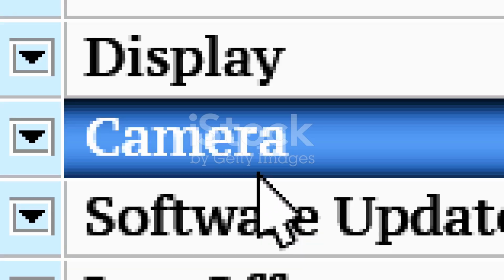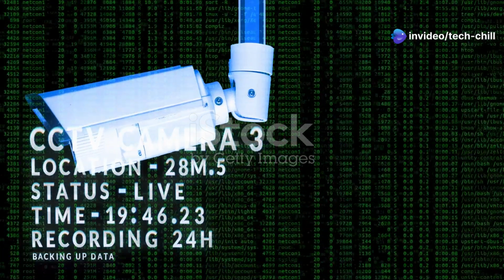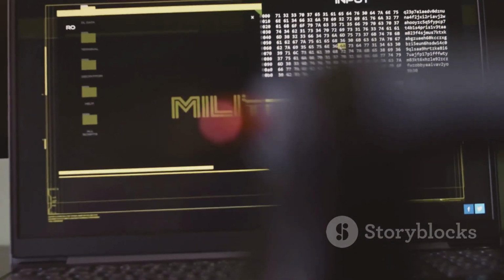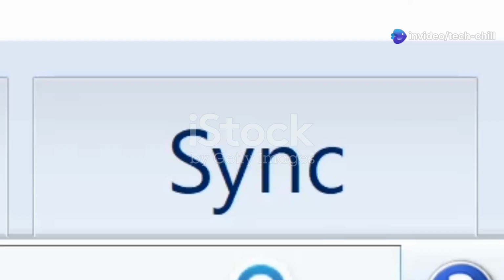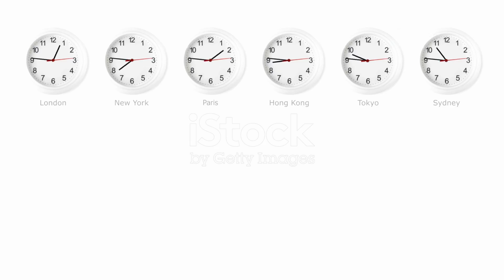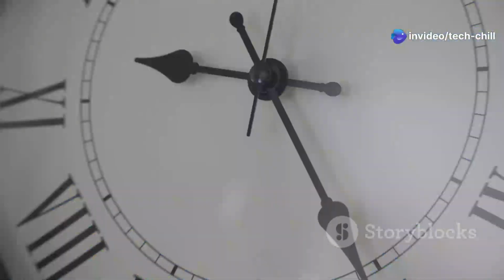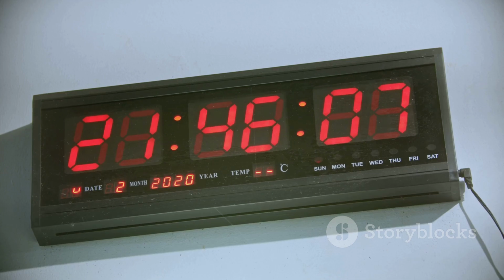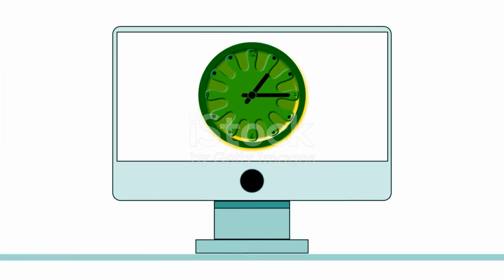Why Your CCTV Footage Looks Fake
Here's a step-by-step tutorial to fix CCTV camera Time/Date Not Syncing due to:

No NTP (Network Time Protocol) server is configured

Manual setting not saved

🛠 Step-by-Step Guide
🔍 Step 1: Access the Camera/DVR/NVR Settings
Open the camera’s web interface via browser, or use the manufacturer's app or DVR/NVR menu.

Login using your admin credentials.

🌐 Step 2: Configure NTP Server (Recommended)
Navigate to:
System Settings → Time/Date or Time Settings → NTP.

Enable the “Use NTP” or “Sync with NTP Server” checkbox.

Or your local NTP server IP if on a local domain

Set the synchronization interval (e.g., every 60 minutes).

Select the correct Time Zone for your location.

Click Apply or Save.

✅ Your CCTV will now auto-sync its time with the internet.

🖊 Step 3: Manual Time/Date Configuration (If NTP not used)
Disable NTP sync if previously enabled.

Manually set the correct date and time.

Set the time zone properly — incorrect zones cause time drift.

Click Apply/Save.

Reboot the camera/DVR/NVR (important: some systems apply time changes only after a reboot).

🔁 Step 4: Verify If Settings Are Saved
After rebooting, log back in and check if:

The date and time are still correct.

The time zone is correct.

If using NTP, the last sync status is successful.

If time reverts after reboot, proceed to the next step.

🔋 Step 5: Check RTC Battery or Power Loss
If the system forgets time after reboot, the RTC battery (Real Time Clock battery) inside the camera or DVR/NVR might be faulty or missing.

Open the device (if possible and safe) and inspect/replace the CMOS battery (usually a CR2032 coin battery).

Contact support if you're not comfortable opening the hardware.

🌐 Step 6: Ensure Internet Access (For NTP)
If using NTP, ensure:

The camera/DVR/NVR has access to the internet.

DNS is correctly set (try using 8.8.8.8).

Firewall or router is not blocking NTP (port 123 UDP).

✅ Step 7: Monitor for 24 Hours
After fixing, monitor the system for a full day:

Check if the time remains correct.

Look at logs for any sync failures.

🧪 Extra Tips
Some devices allow syncing with computer time if connected via desktop app.

If your device logs have “NTP sync failed,” it's likely a network or DNS issue.

Let me know your CCTV brand/model, and I can tailor these steps even more!